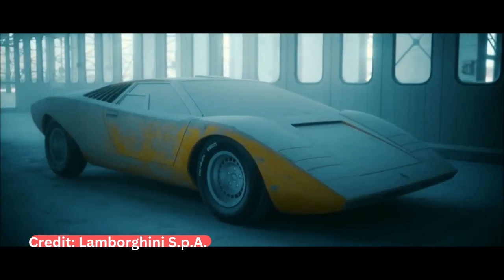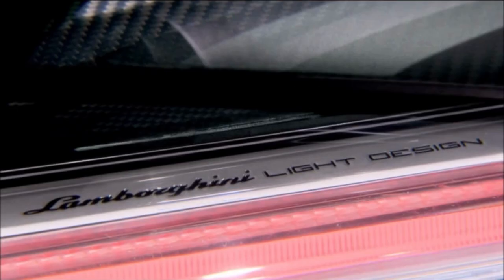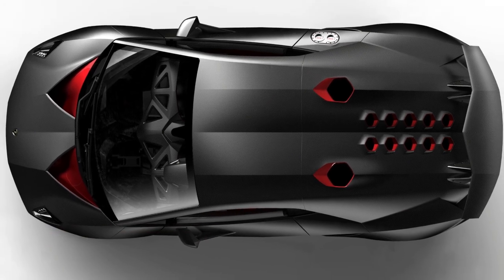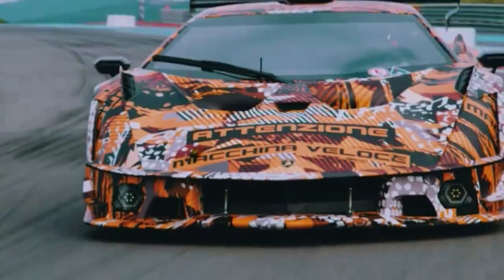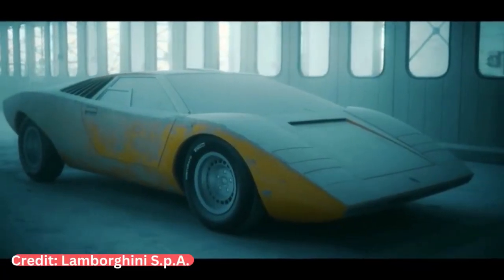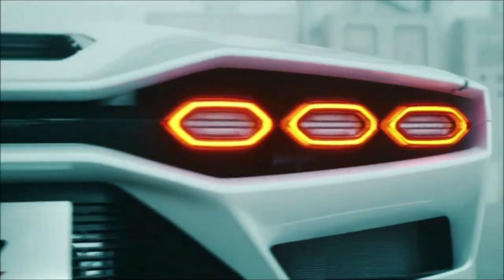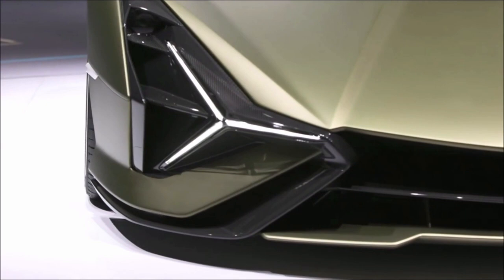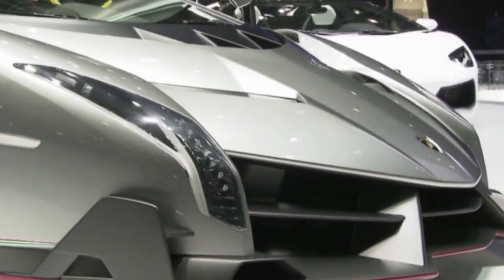MOST EXPENSIVE LAMBORGHINIS EVER MADE [UPDATED | 2023]💰💰💰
In this video we will take a look at some of the MOST EXPENSIVE LAMBORGHINIS EVER MADE. This list include the Centenario, Sesto Elemento, Essenza SCV12, Countach LPI 800-4, Sian FKP 37 and the Veneno.

Credit: Automobili Lamborghini S.p.A., Lamborghini Media Center